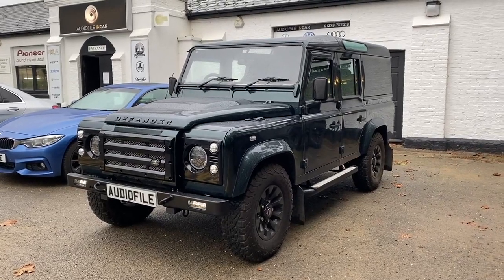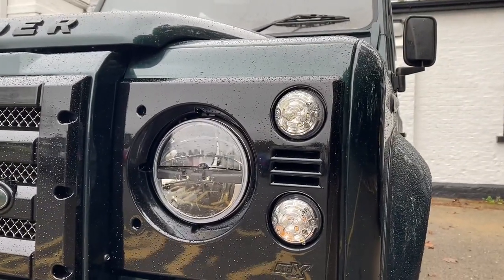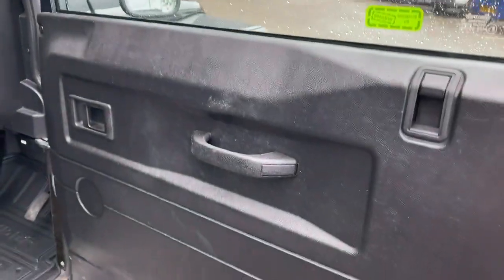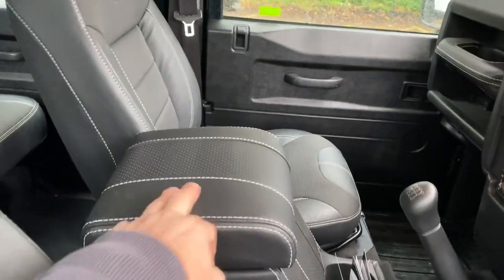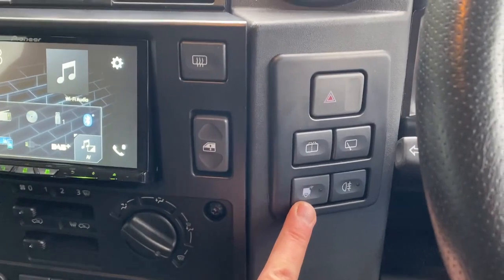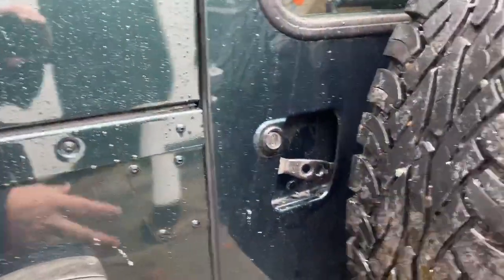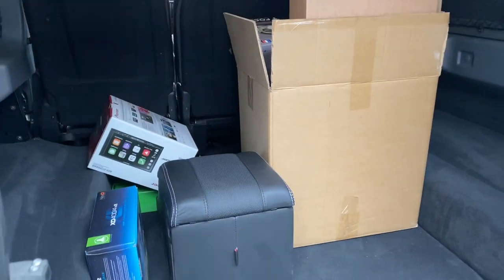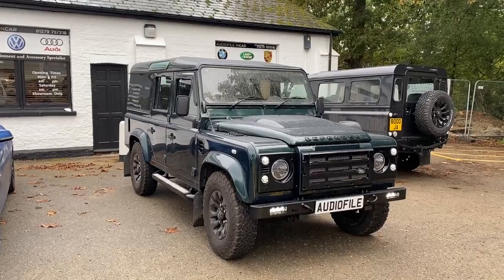Henry`s Land Rover Defender 110 all ready for collection.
Firstly sorry about the pace of the video!! I must have been under pressure, Henry brought his Defender to us to check out the Sound Proofing and carry out a host of other modifications, as usual we went to town, Enjoy.